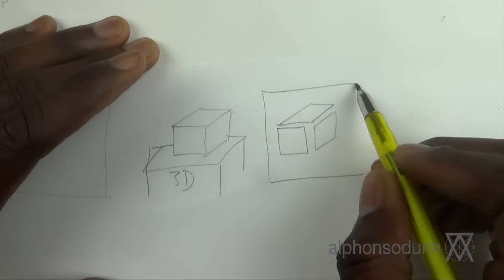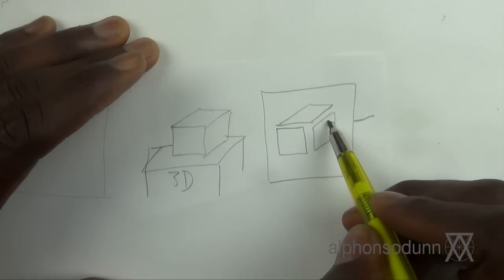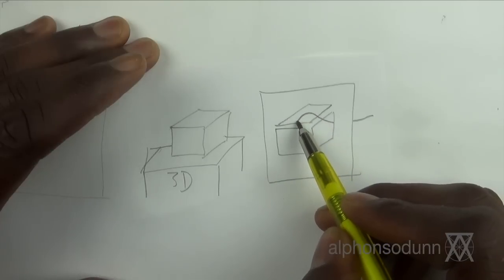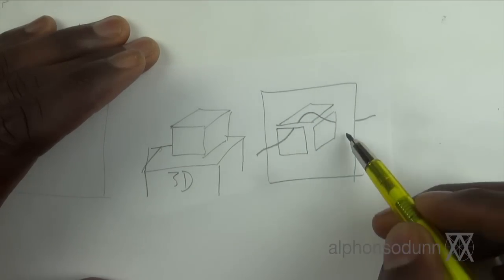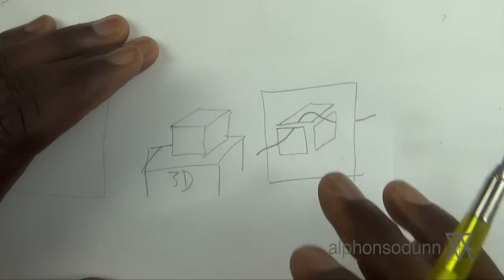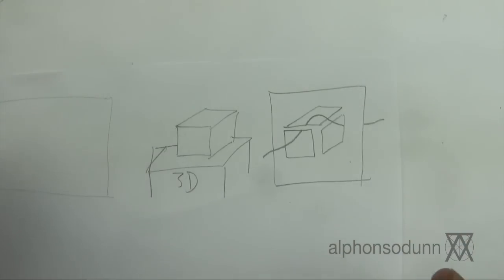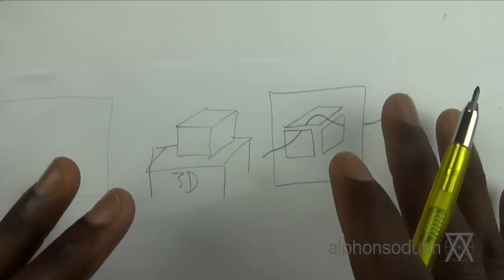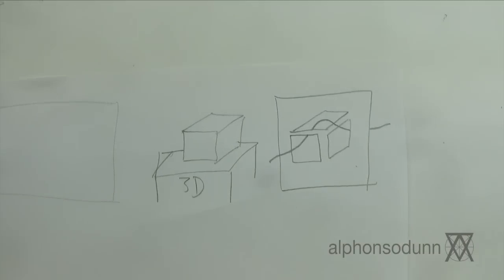Urban Sketching Series Pt 3 | Tips on how to breakdown a scene to simple flat shapes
My New Pen & Ink Drawing Workbook
2mm Lead Holder
2mm Lead pointer/sharpner

DESCRIPTION
How to draw and sketch outdoor scenes and urban sketching tutorials as a part of learning how to draw landscape and scenery. In this video I am continuing the  series on outdoor and urban sketching in which I address a wide range of tips, techniques, and concepts that help you with your outdoor drawing and sketching.

I used a ballpoint pen as a way of showing you can use simple and affordable tools to get your work done

I will  provide tips on drawing with ink and pencil addressing issues with composition and perspective and explore combining or adding other media such as watercolor, colored pencil, etc. and adding color.